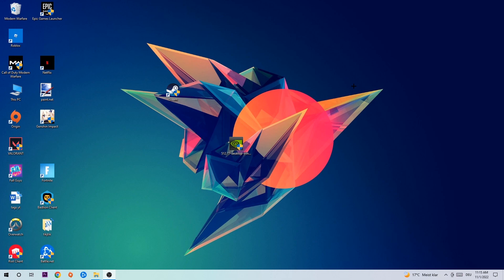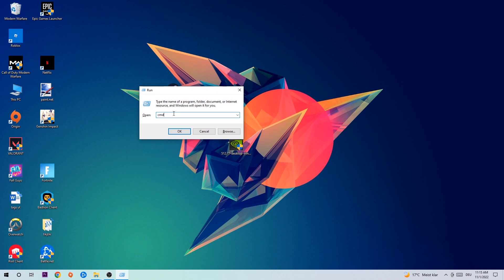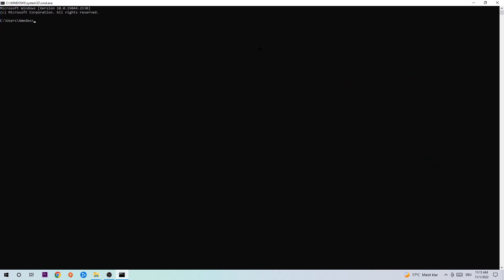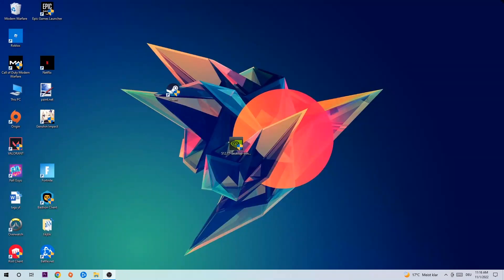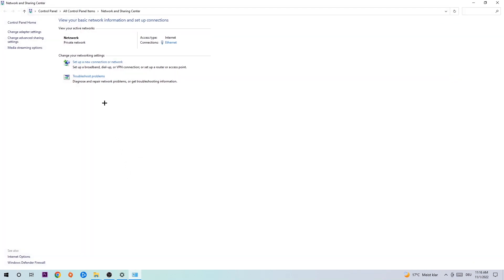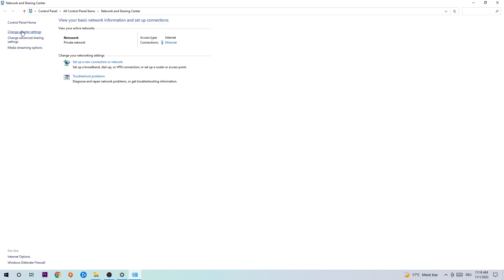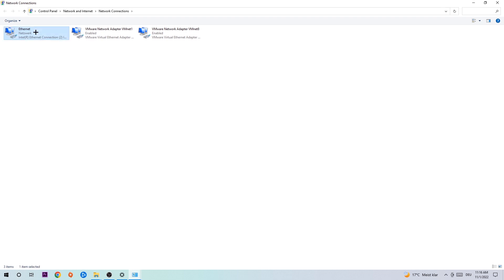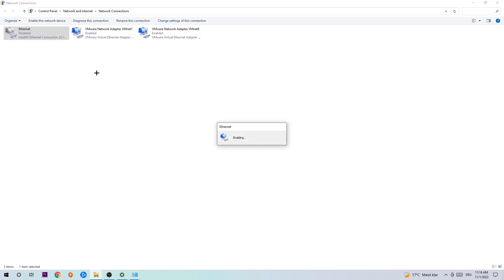Insurgency Sandstorm – How to Fix Connection Issues – Complete Tutorial